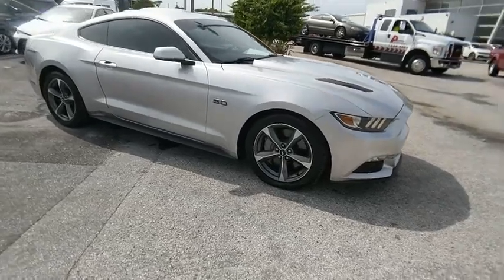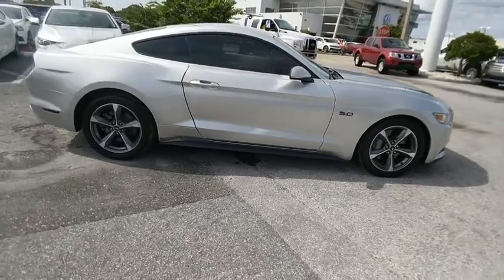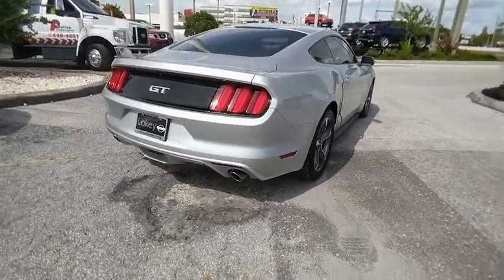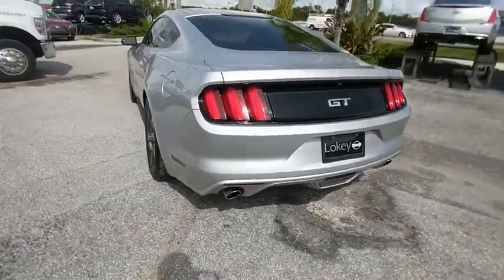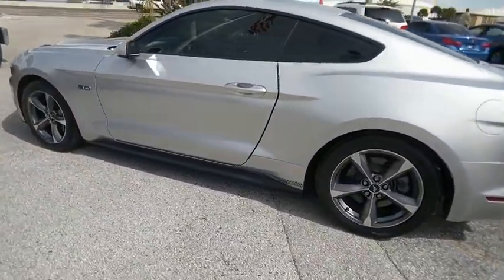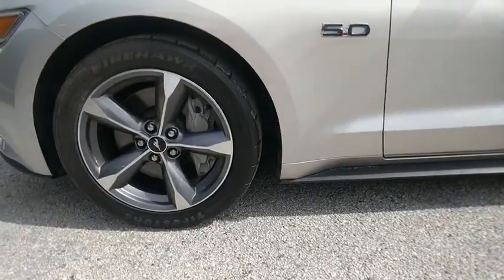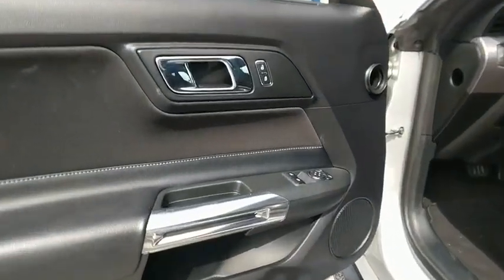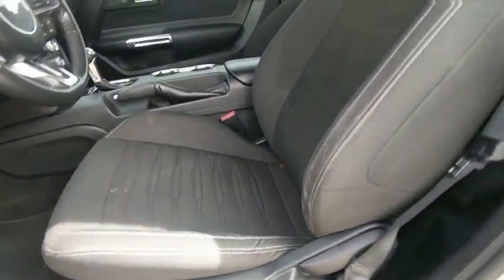2016 Ford Mustang Clearwater FL NTA259645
2016 Ford Mustang GT

Lokey Nissan
27758 U.S. HWY 19 NORTH

Priced below KBB Fair Purchase Price! Clean CARFAX. ABS brakes  Compass  Electronic S,ility Control  Emergency communication system  Illuminated entry  Low tire pressure warning  Remote keyless entry  Traction control.brSilver 2016 Ford Mustang GT RWD 6-Speed Manual 5.0L V8 Ti-VCTbrbrWe want your trade in and we are willing to pay top dollar to get it!!!Home of the Lifetime Free Oil Changes! Family owned for over 63 years we are your volume dealer in Clearwater Florida. With over 450 new vehicles in stock  why shop anywhere else? Call now and ask to speak with our Award Winning Sales Team for more information on the vehicle shown in this listing.brbrbrAwards:br  * 2016 KBB.com Brand Image AwardsbrbrCall now and ask to speak with our Award Winning Sales Team for more information on the vehicle shown in this listing. Internet price includes all discounts and rebates  dealer must retain financing. Not all customers will qualify for all rebates  financing or incentives used to obtain the online price. Pricing does not include reconditioning or certification where applicable. Pricing is plus tag  tax  dealer doc fees and title fees. See dealer for details.